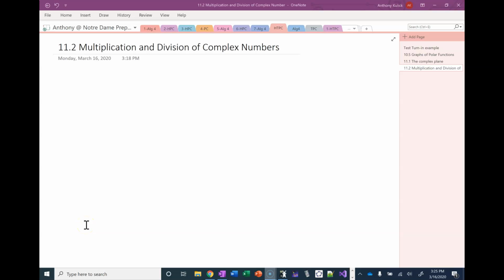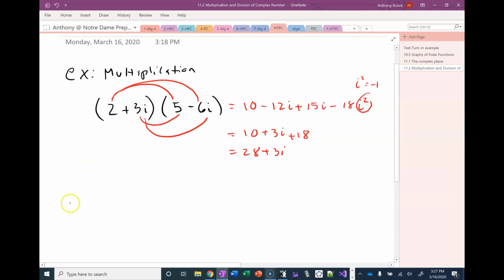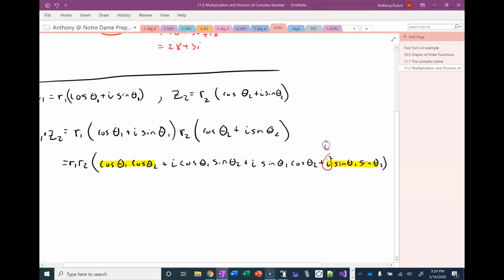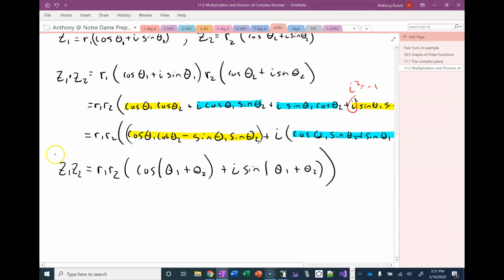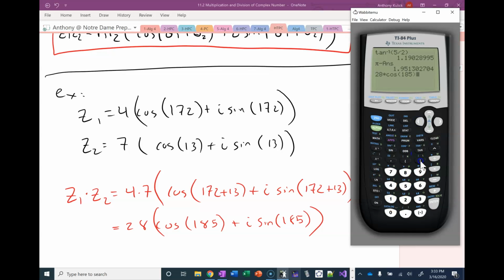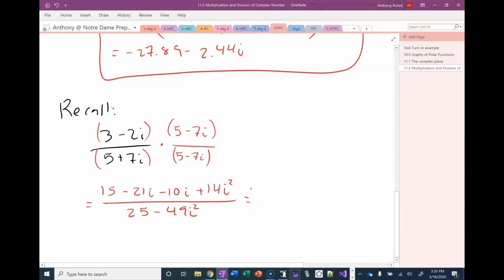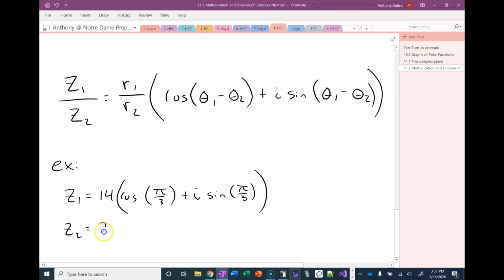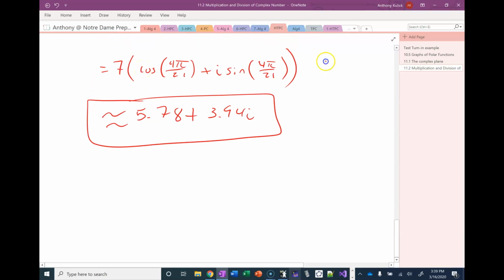HTPC ch11 lecture 2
multiplication and division of complex numbers